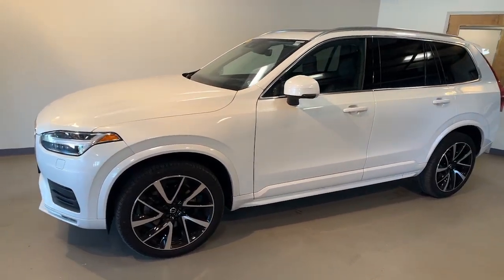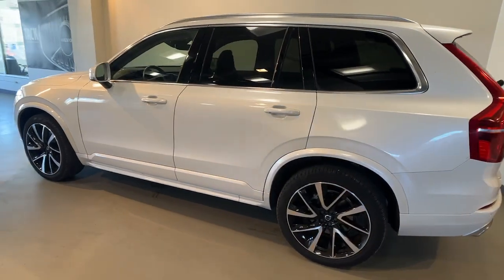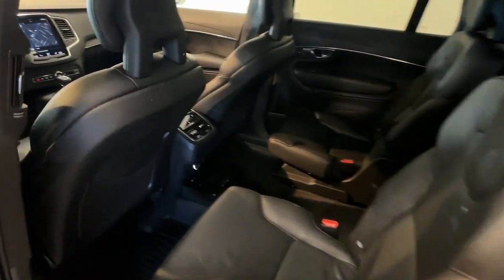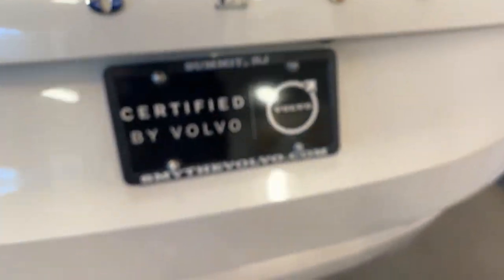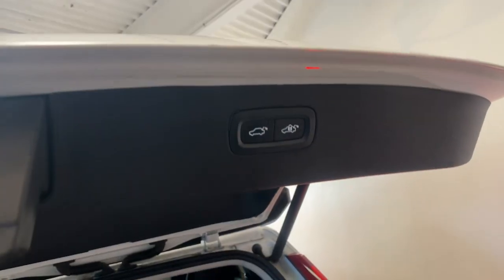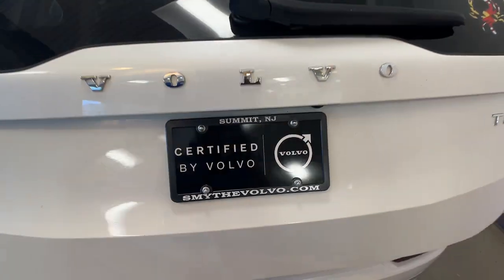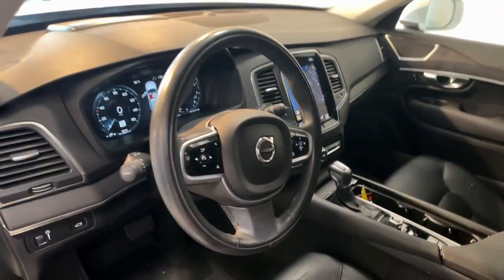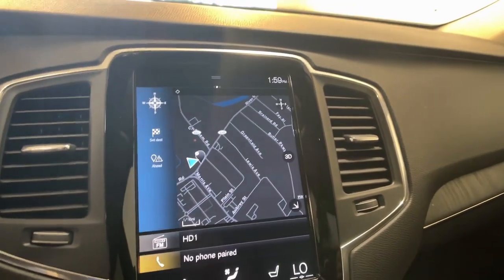2020 Volvo XC90 Summit, Westfield, Union, Newark, Scotch Plains, NJ 40484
Crystal White Metallic Used 2020 Volvo XC90 T6 Momentum available in Summit, New Jersey at Smythe Volvo. Servicing the Westfield, Union, Newark, Scotch Plains, NJ.

Smythe Volvo
40 River Rd

Certified. ***ONE OWNER*** ***CLEAN CARFAX*** AWD Charcoal Leather. Crystal White 2020 Volvo XC90 T6 Momentum AWD Automatic with Geartronic I4 TurbobrbrbrVolvo Certified Pre-Owned Details:brbr  * Vehicle Historybr  * Transferable Warrantybr  * Warranty Deductible: $0br  * 1-Year complimentary Volvo On Call app. Remote climate control locks fuel maintenance & driving journal. Vehicle History Report with Buyback Guarantee. Includes Trip Interruption Reimbursementbr  * Roadside Assistancebr  * 170+ Point Inspectionbr  * Limited Warranty: 60 Month/Unlimited Mile upgradeable up to 10 years (calculated from the original in-service date & zero miles)